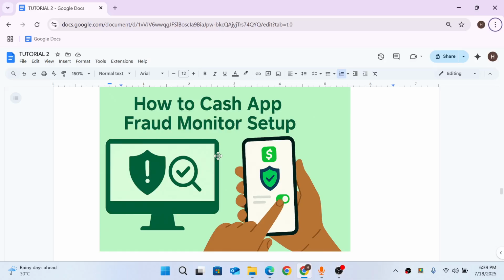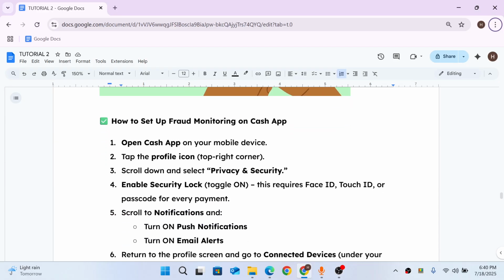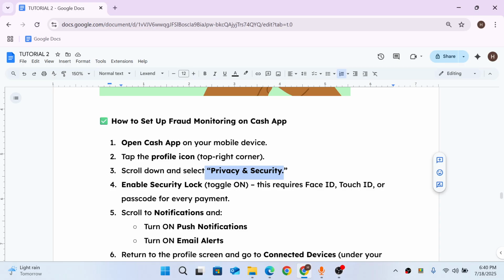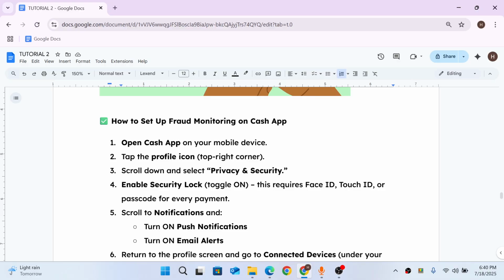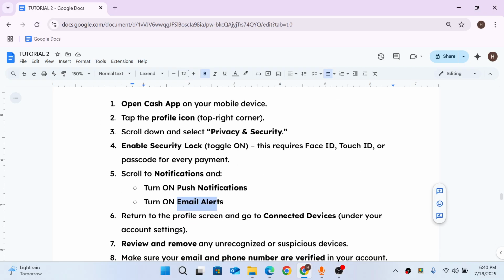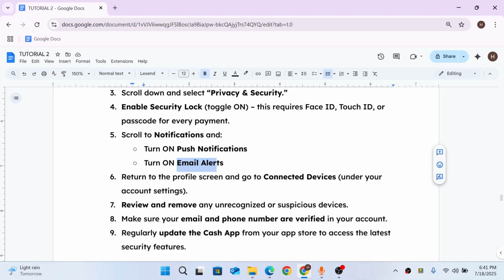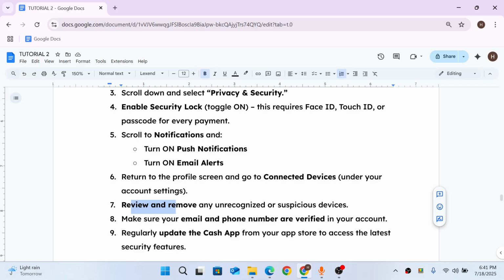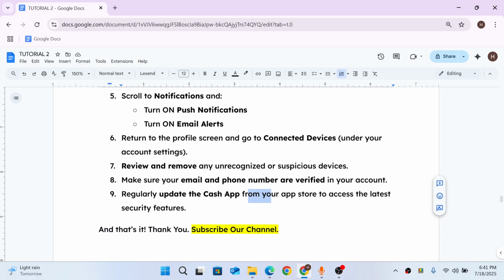Cash App Fraud Monitor Setup (2025)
In this video, you will learn how to set up Cash App fraud monitor to protect your account from unauthorized transactions. You can use this guide to enable fraud alerts, monitor suspicious activity, and secure your Cash App payments. Learn how to use Cash App's security features, including fraud detection, transaction monitoring, and account protection.